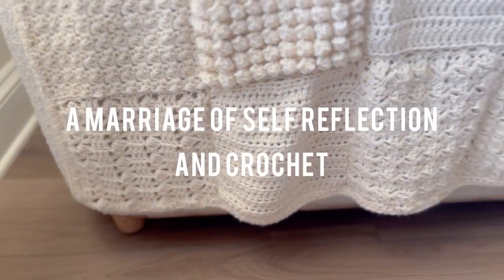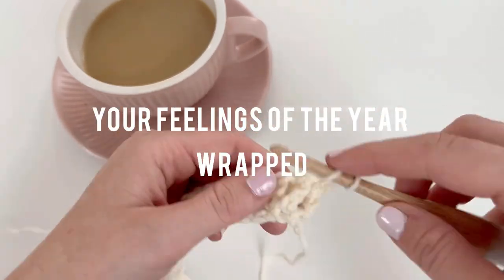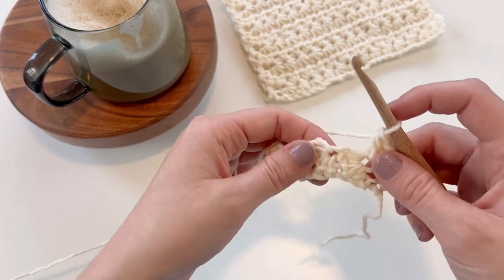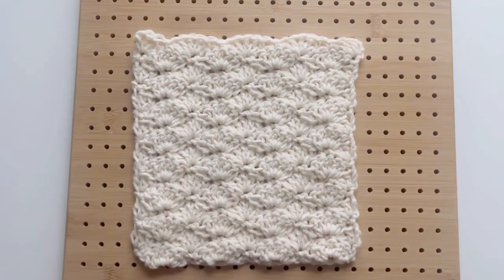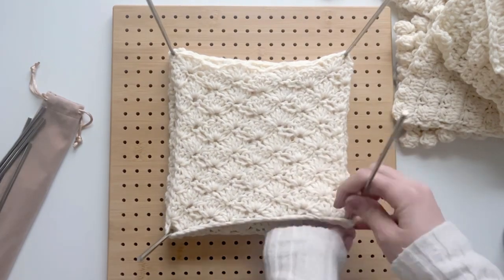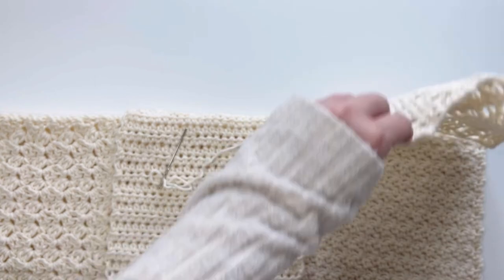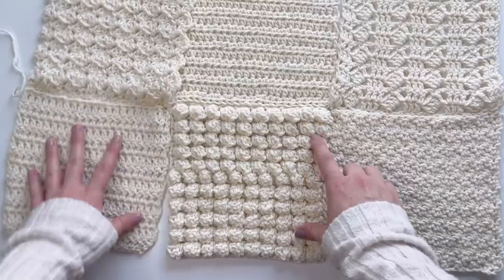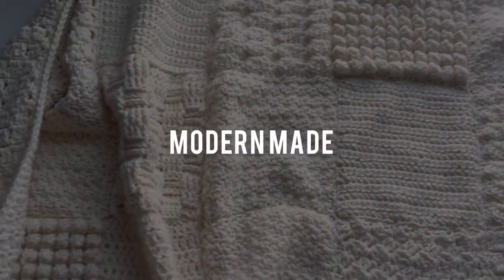Let’s Make This Crochet Sampler Blanket - The In My Feelings Crochet Throw Pattern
In My Feelings Crochet Throw Pattern

The In My Feelings Crochet Pattern is a crochet sampler blanket. For this sampler pattern, you will crochet 49 squares. Each square is a special stitch that has been assigned a specific feeling,  inspired by The Feelings Wheel (feelingswheel.com). Crochet the squares that correspond to your own feelings.

For example, The Single Crochet Square is Joy. If you have been feeling particularly joyful, crochet The Single Crochet Square.

Make a square whenever you feel a big emotion that you would like to sit and acknowledge, or at the end of the day when you reflect and identify an overarching feeling of the day. You can also look back on the past week and pick the feeling that stands out to you the most for that week and dedicate the square to that week. Make this blanket your own, on your own time.

If you do decide to do a square a week, the blanket will take just under a year to complete, giving you a picture of your feelings for the year, wrapped.

My hope is that this project can be a marriage of self-reflection and crochet. In the end, you’ll be able to wrap yourself In Your Feelings.

Musician: @iksonmusic

Musician: Rook1e